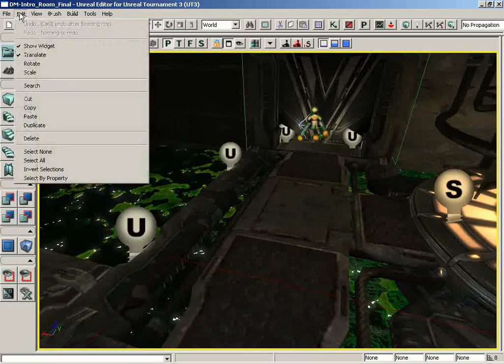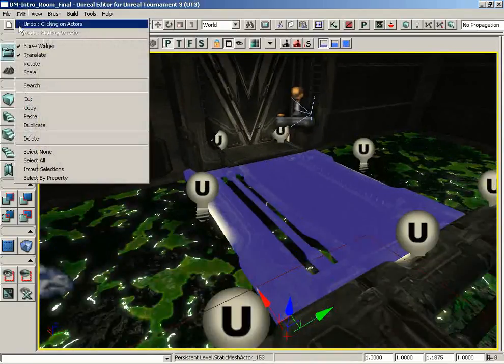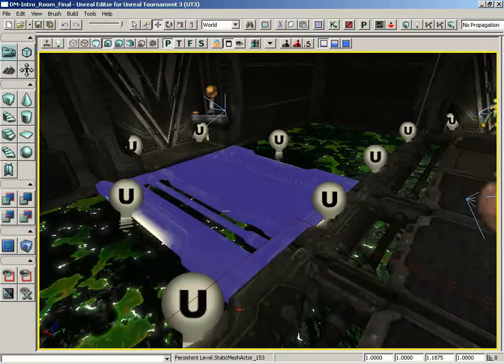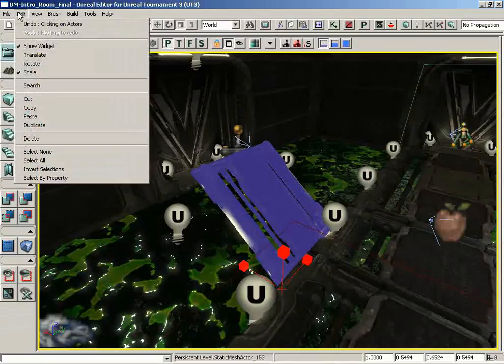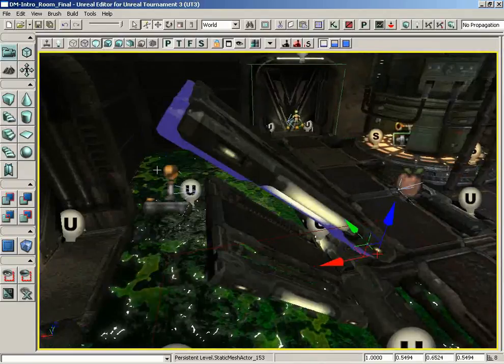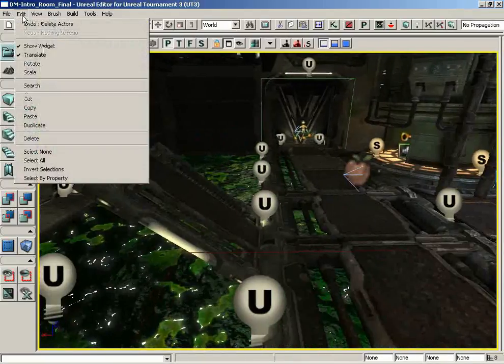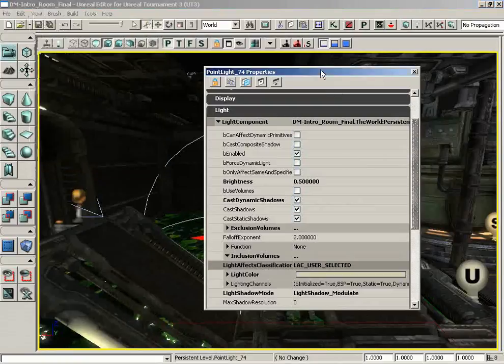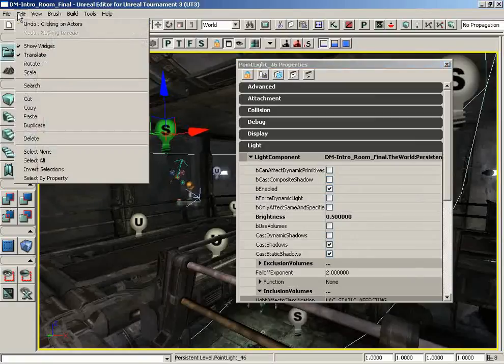[002 UT3 Intro] 007 Edit Menu